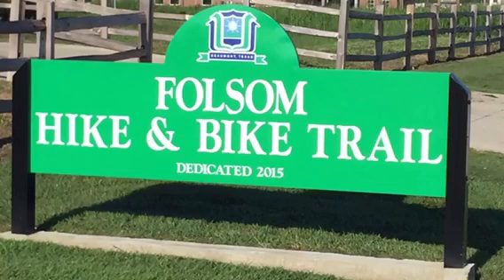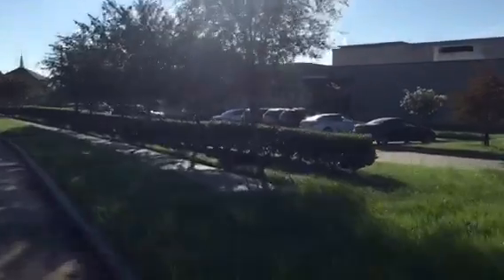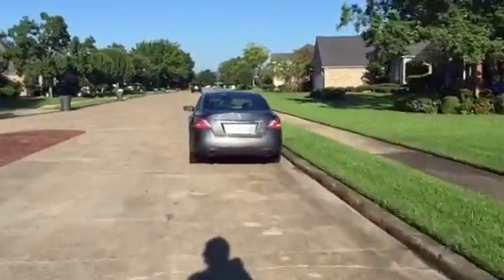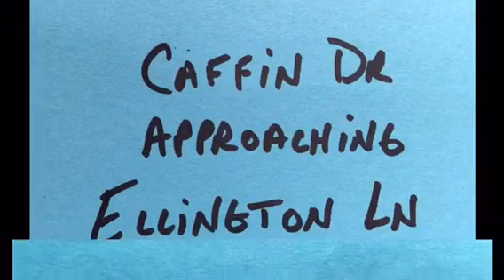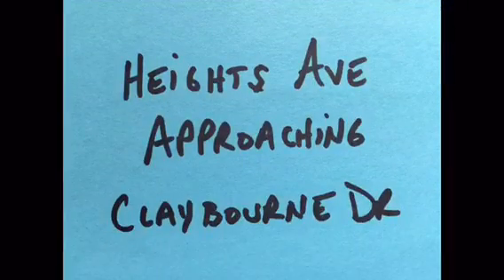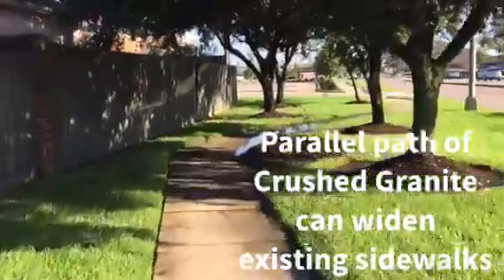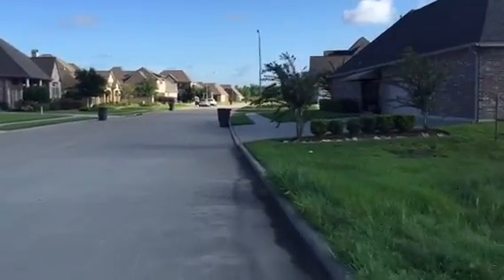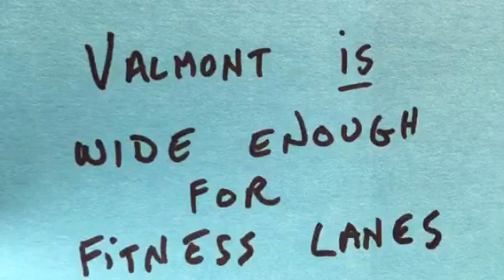Barrington Heights- Premier Bicycle Friendly Neighborhood?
Barrington Heights could become the Premier Bicycle & Fitness Friendly Neighborhood in Beaumont, Texas with little more than a few stripes & one Stop sign.  Barrington Heights could be the first Beaumont, Tx Neighborhood to make a fitness connection with the Folsom Hike & Bike Trail; extending fitness paths and trails to 5 miles & beyond !